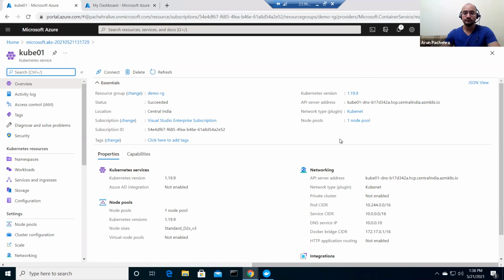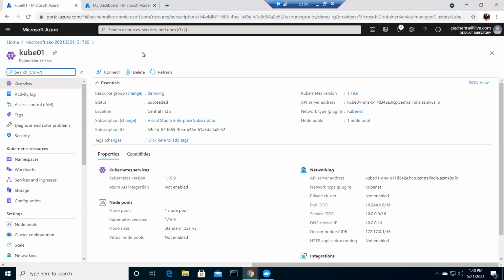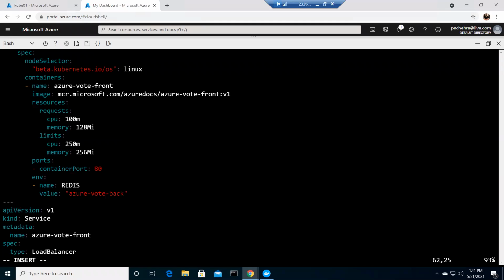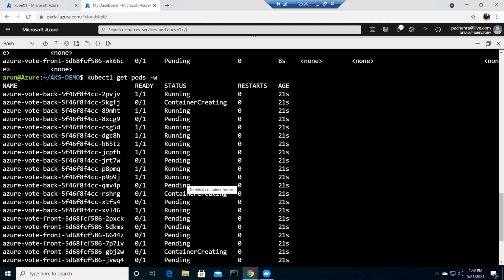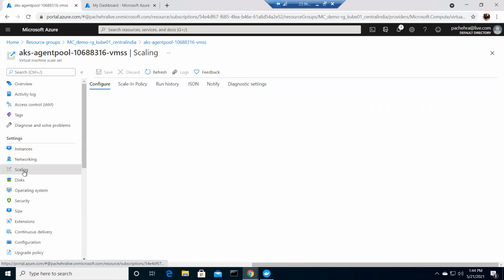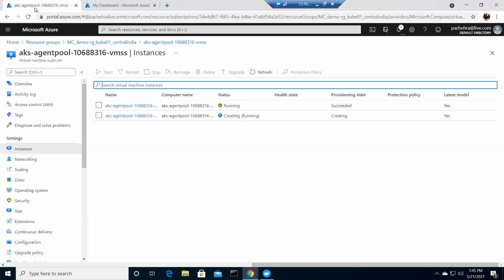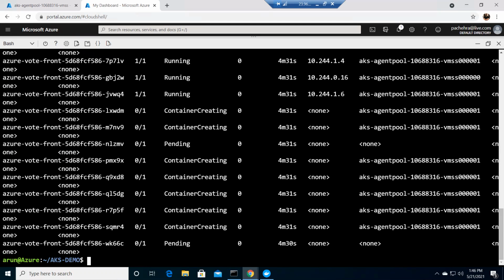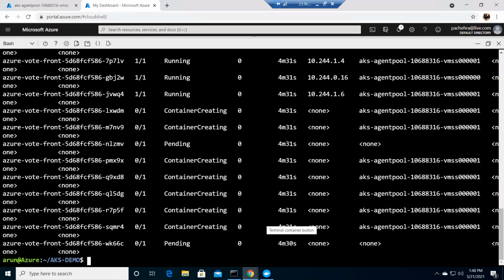Azure Kubernetes Service Lab-9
Below Tasks are performed in this Lab for scaling of nodes manually
Voting app creation
increasing replicas to demand more nodes
showing pending replicas or pods
increase the node from portal
pods getting created
talk about the entire process and autoscaling.